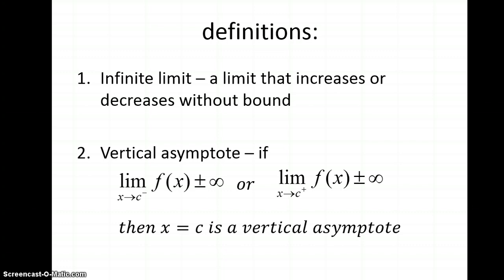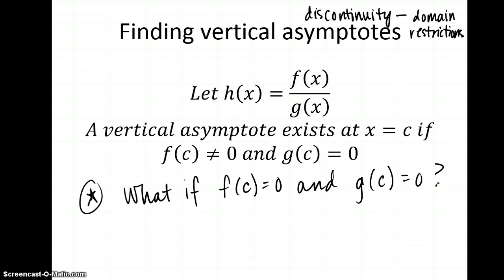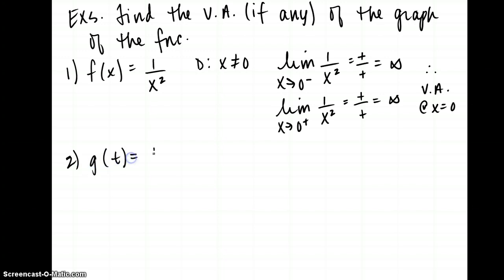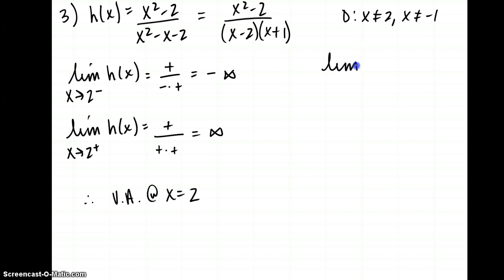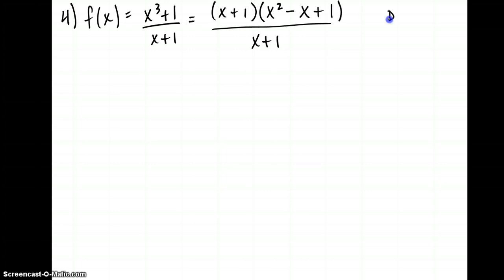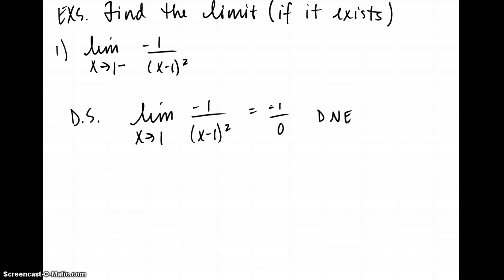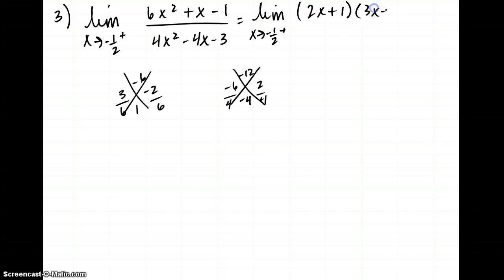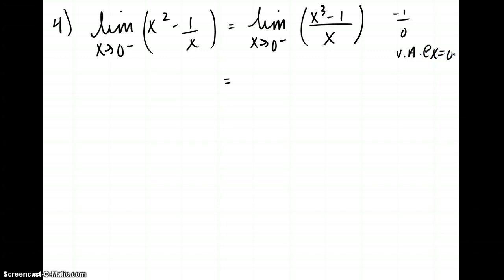1.5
Infinite limits (determining VA and evaluating one sided limits)